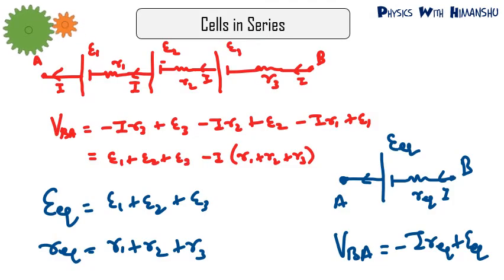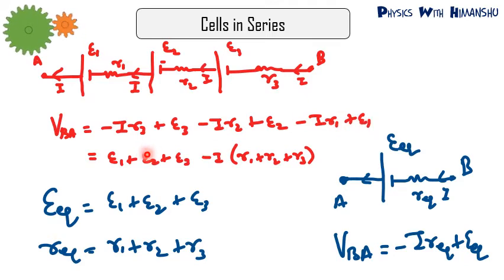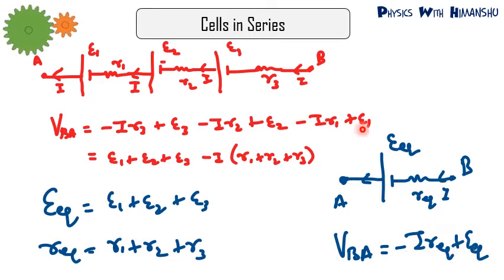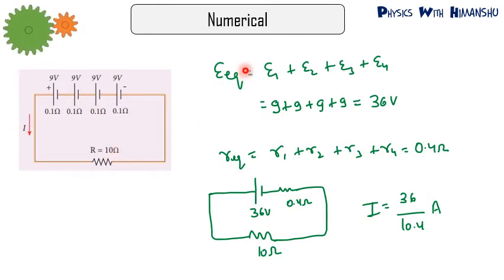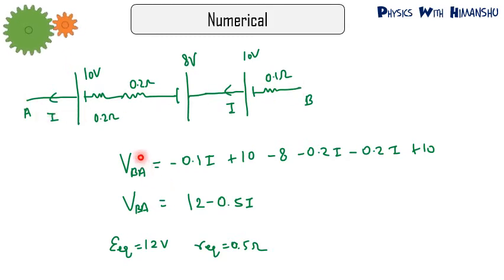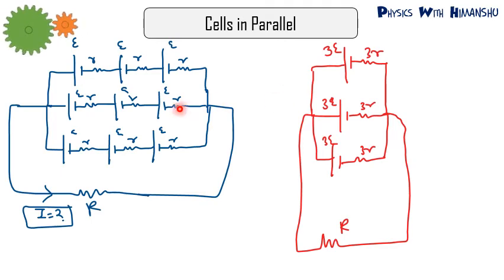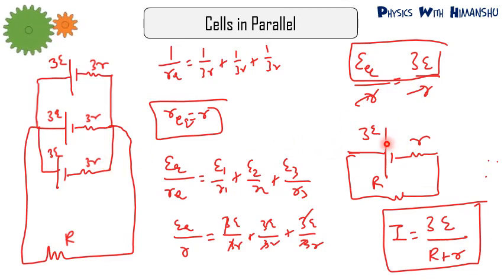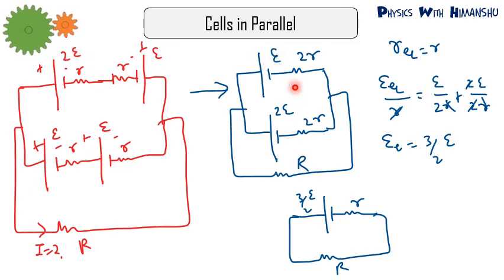Cells in Series : Derivation & Numerical